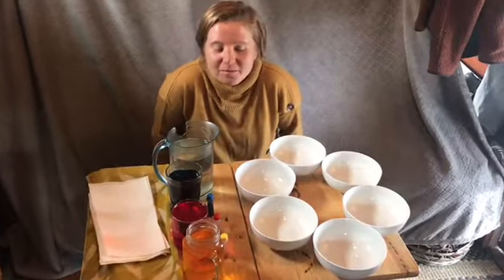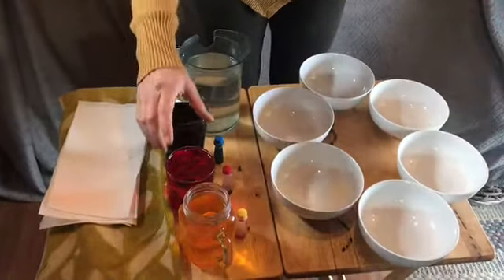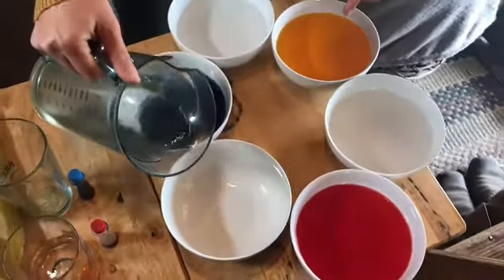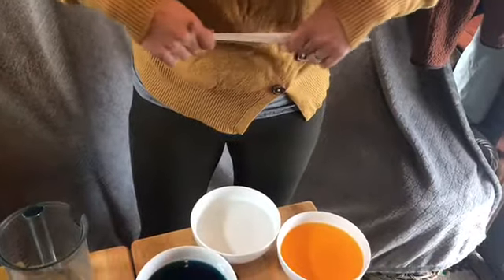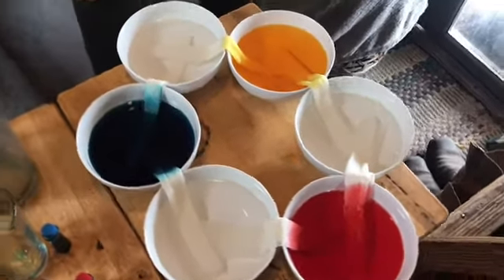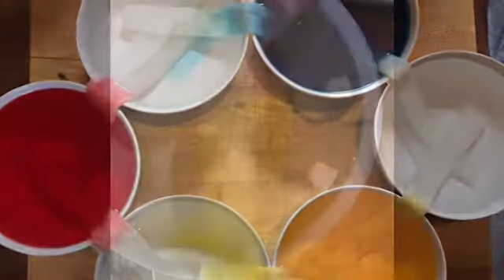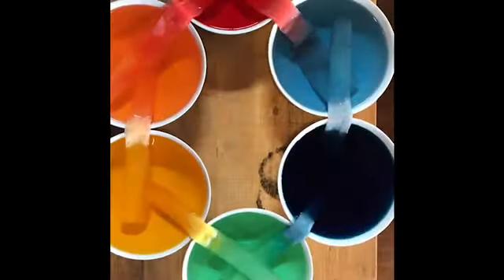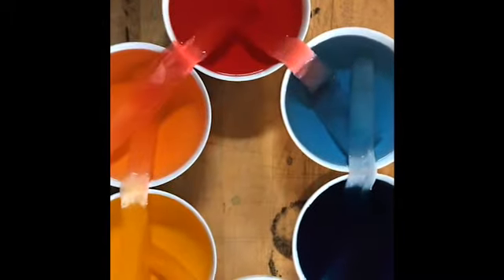EC Science Experiment Traveling Rainbow